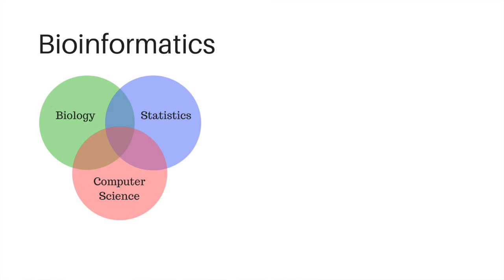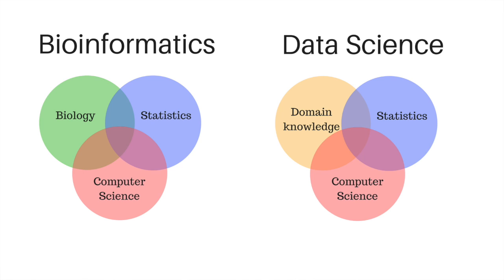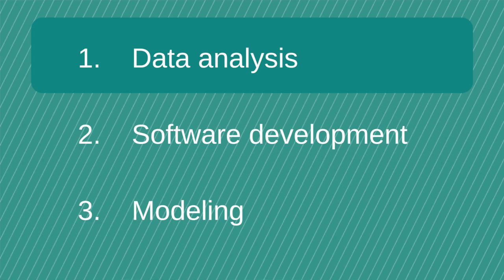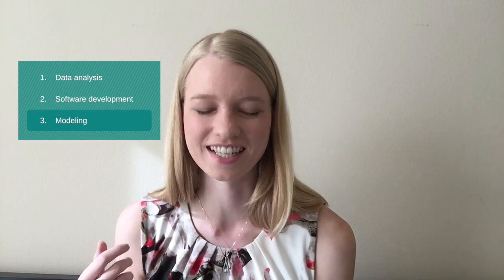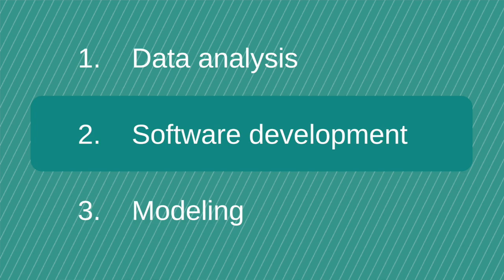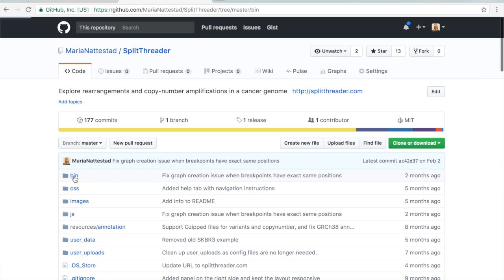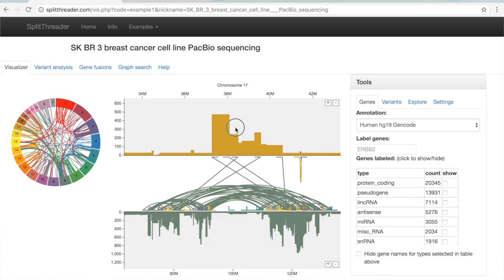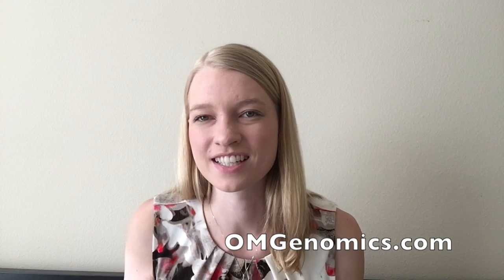What is bioinformatics?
- Bioinformatics versus biological data science.
- 3 major approaches to bioinformatics: data analysis, software development, and modeling.
- An overview of how people from different fields are coming into bioinformatics from biology, computer science, mathematics, physics, and statistics.
- Examples of these approaches to bioinformatics from my own research work.